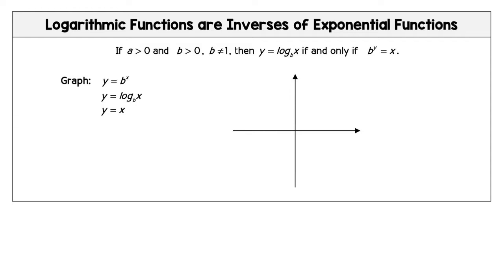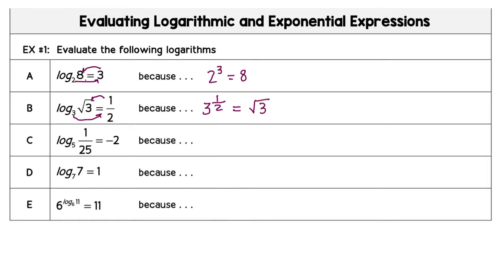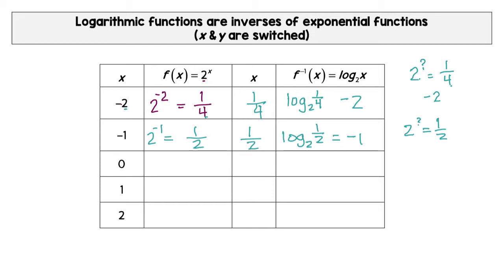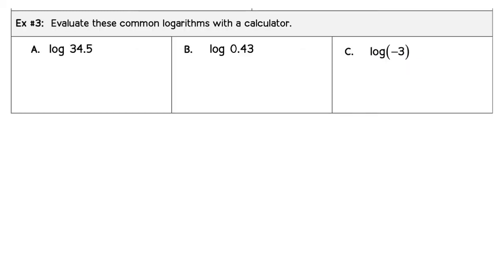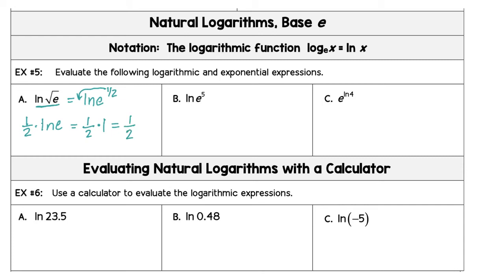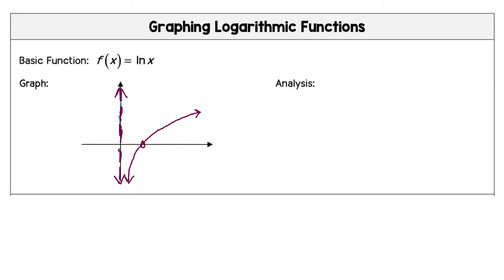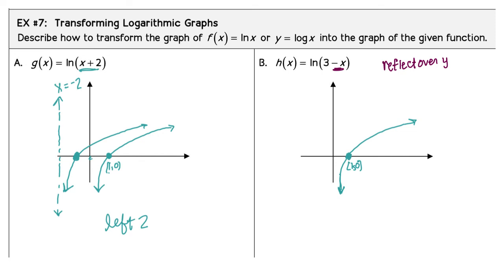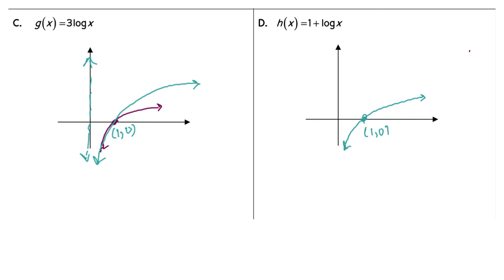3.3 Logarithmic Functions and Their Graphs